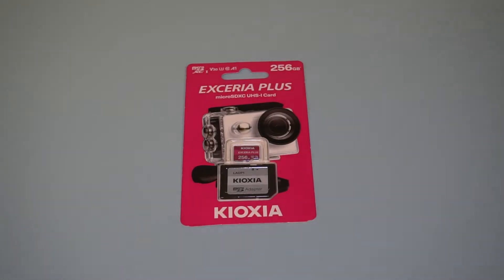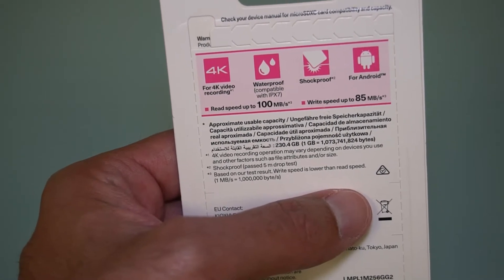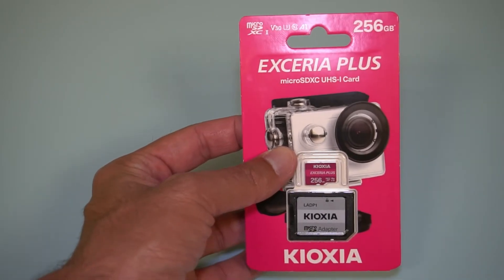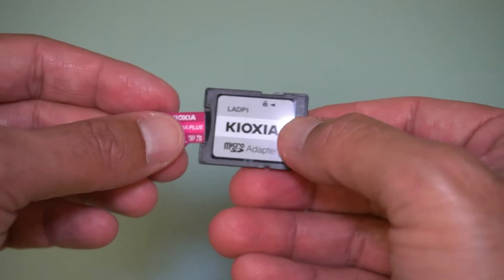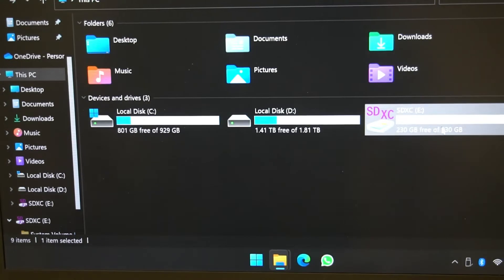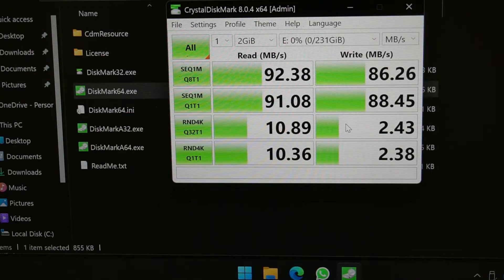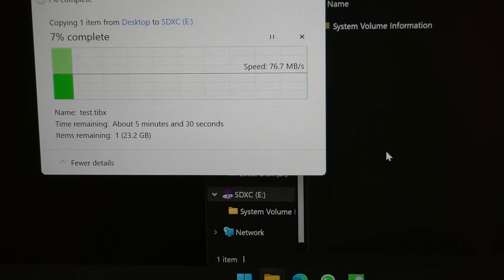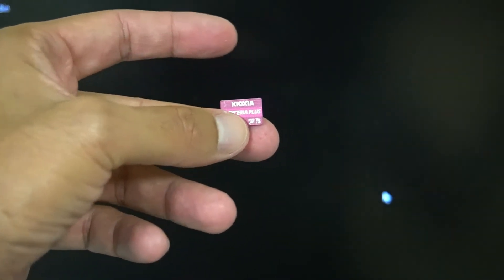Kioxia Exceria Plus 256GB Micro SD Card Benchmark, large file write speed test and heat after copy